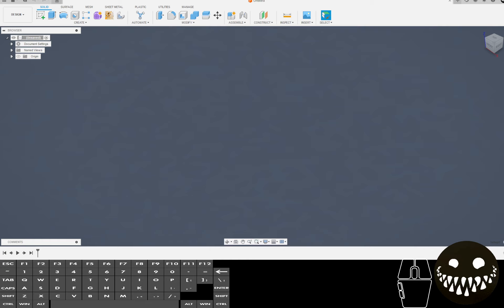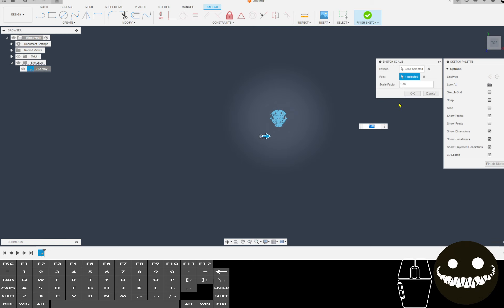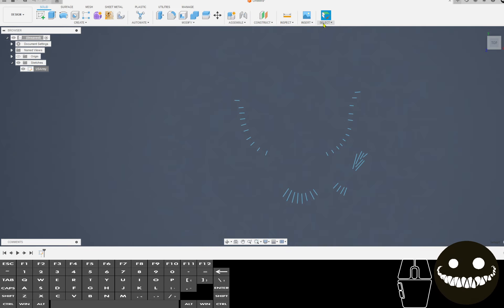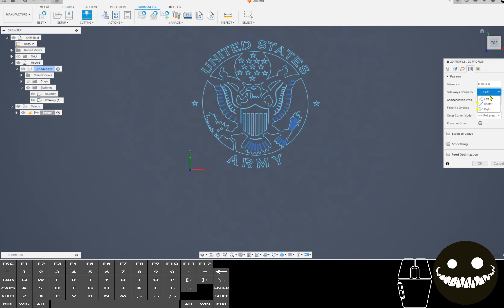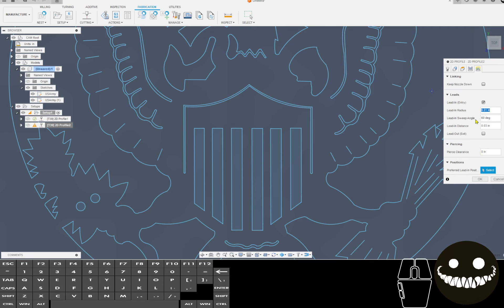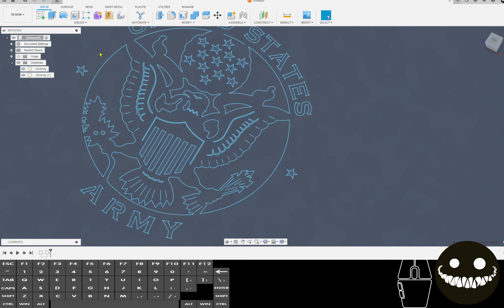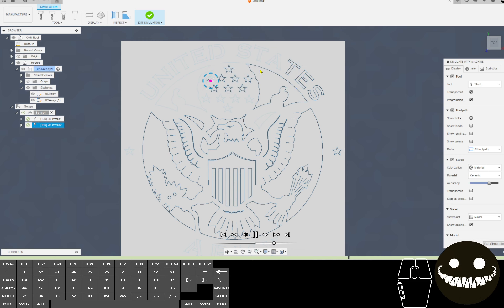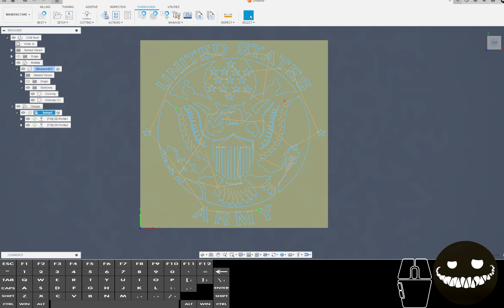Plasma Cut from a sketch with open and closed contours repost June 2023 twitch stream. low sound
Plasma Cut from sketch with open and closed contours repost from a June 2023 twitch stream

Some content will be reposts from my Twitch stream

And Some from Loom will be reposted here.

I also hope to make more polished tutorial videos in the future.